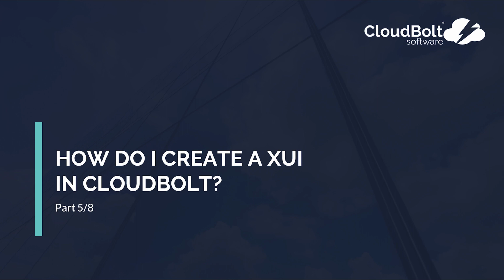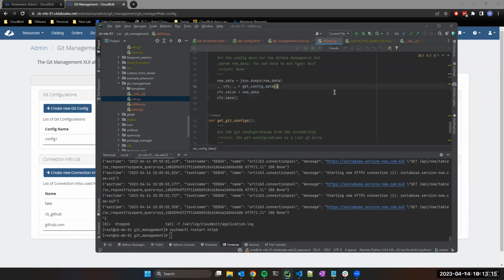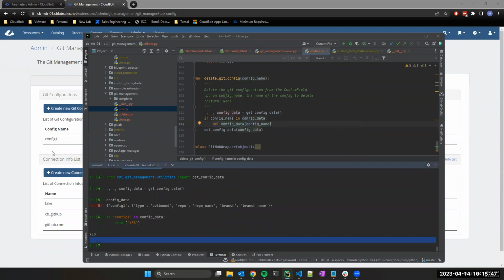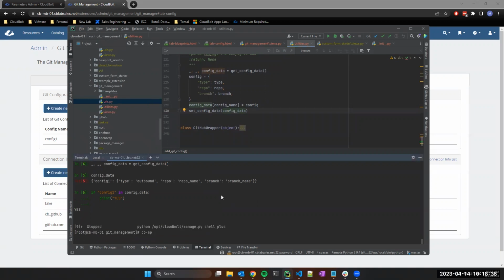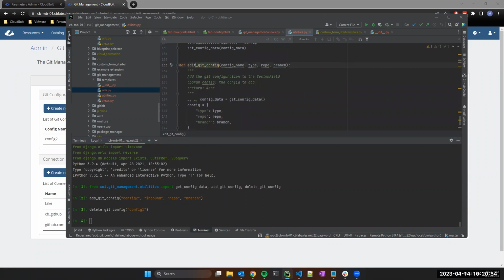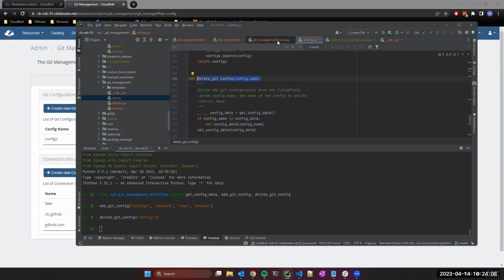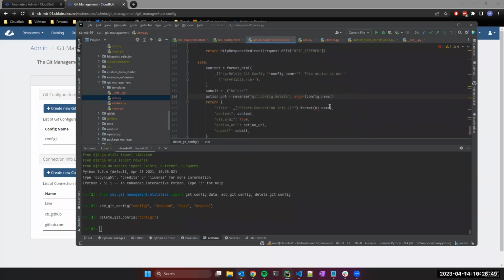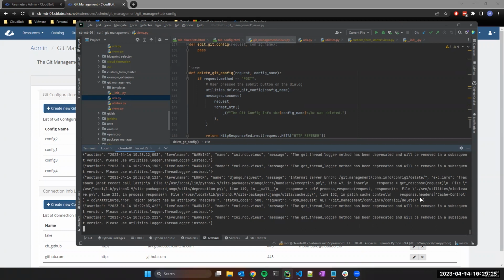How do I write a CloudBolt XUI? 5/8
In this video we'll cover how you can start working on add, edit, and delete actions for Github configurations.